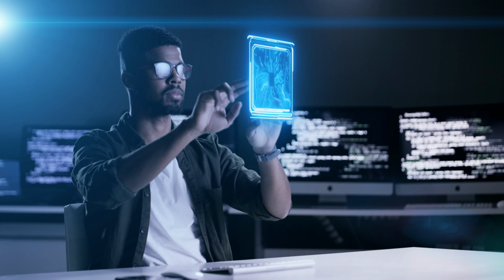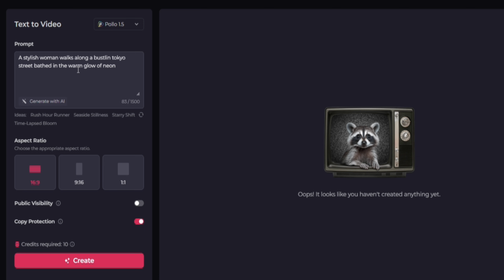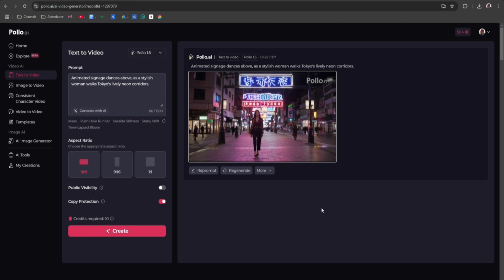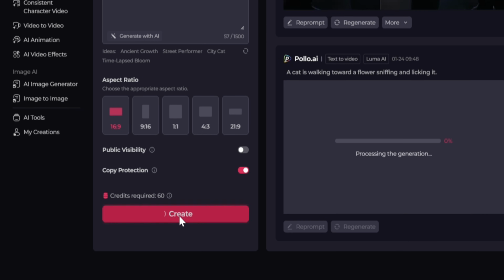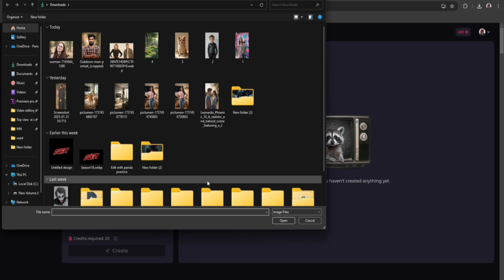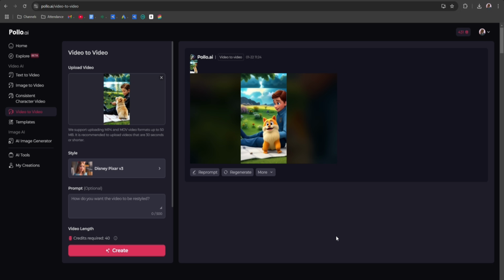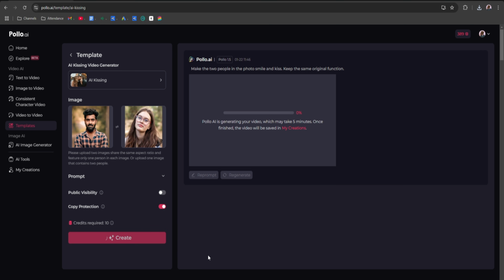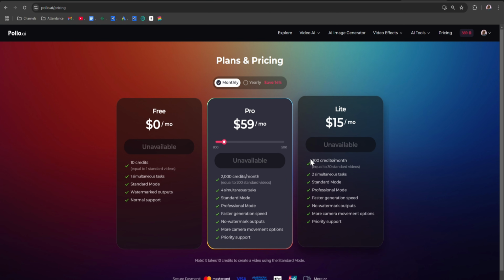Pollo AI: Ultimate, All-in-One AI Image & Video Generator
Discover the incredible power of Pollo.ai and its AI tools that can completely transform your content creation process. In this step-by-step guide, learn how to use tools like Text to Video, Image to Video, Consistent Character Video, and Video to Video to create stunning videos effortlessly. Whether you're a content creator, a YouTuber, or just starting out, Pollo.ai makes video editing easy, fast, and fun. Watch till the end to explore AI templates, pricing plans, and tips to maximize your workflow. Create viral videos and boost your content today!